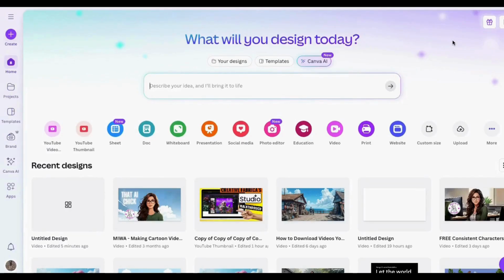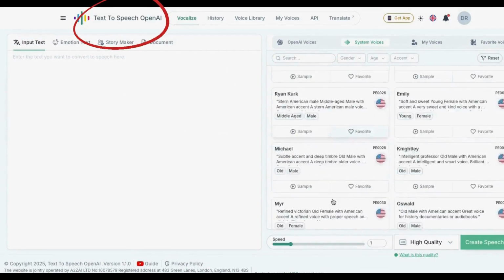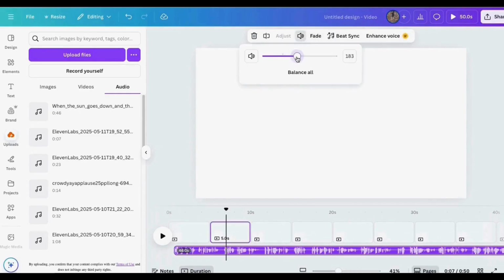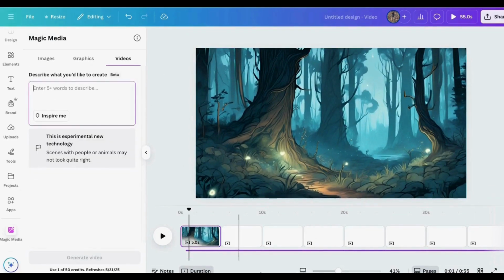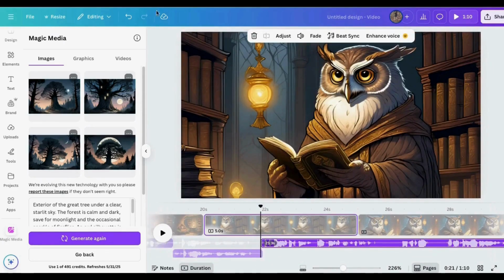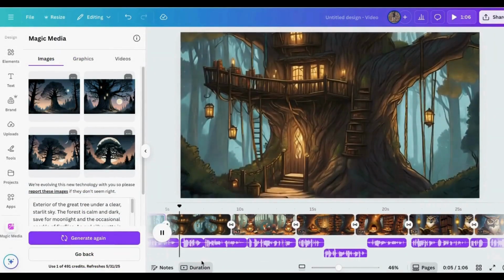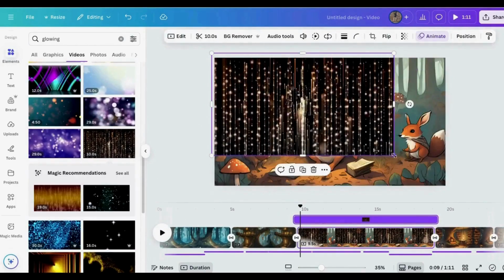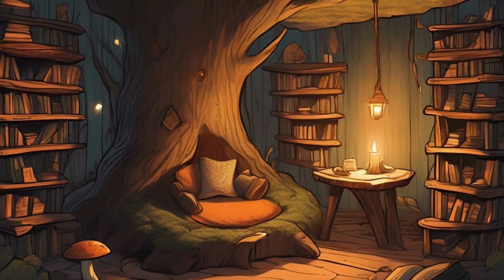Turn Your Ideas into Animated Videos with Canva + AI (Step-by-Step Tutorial)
How to Use Canva´s AI Video Editor to Make Amazing Videos.

If you've been wondering how to make animated videos the easy way—this is for you. In this video, I’ll walk you through how to use Canva Pro and its built-in AI tools video editor to create scroll-stopping animated videos for YouTube, social media, or digital marketing.

Whether you're a content creator, educator, or small business owner, this method will help you make professional-looking animations without needing advanced video editing skills or expensive software.

✅ Perfect for YouTube Shorts, TikToks, Reels, and Explainer Videos
✅ Beginner-Friendly – No Editing Experience Required
✅ Use AI to Speed Up Your Workflow and Stay Consistent

Ready to level up your video content with Canva AI animation? Let’s dive in! Whether you're creating explainer videos, social media content, or a cartoon series, this Canva method is a total game-changer.

If you’re experimenting with AI for storytelling, video production, or content creation, this is a simple yet powerful way to start. Watch the final animated story—and stick around for behind-the-scenes tips and tools you can use right now.

TIME STAMPS:
00:00 - Introduction
0:17 - Getting Started With Canva
0:31 - Writing My Story
1:18 - Making My Audio Narration
2:32 - Making My Images in Canva
4:00 - Starting the Editing Process
6:15 - Adding Video Extras
7:18 - Watch Example #1
8:01 - Watch Example #2
8:44 - Conclusion